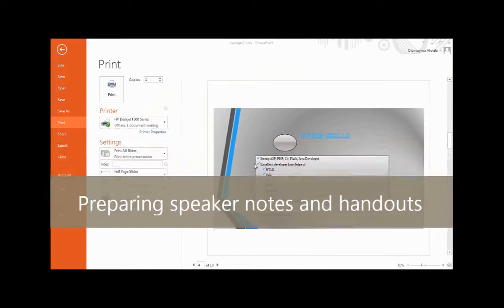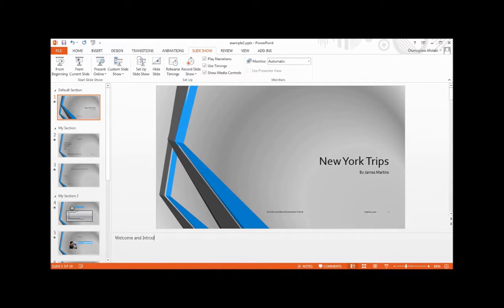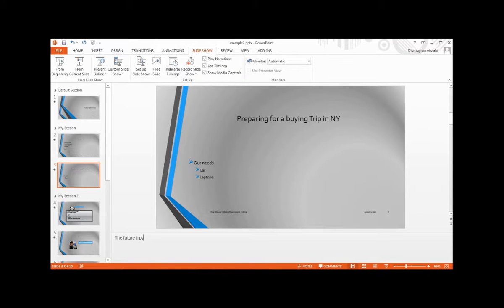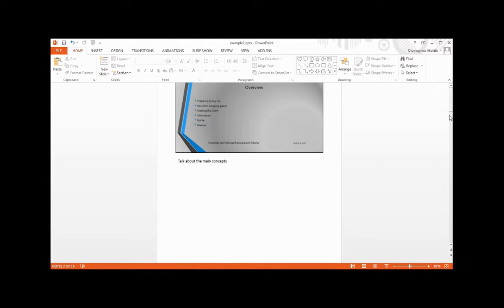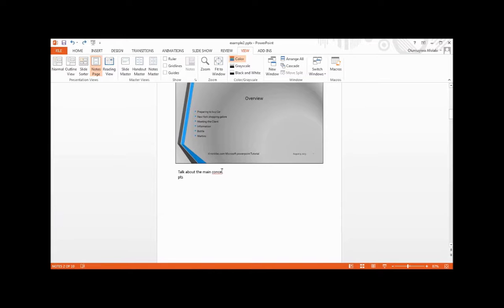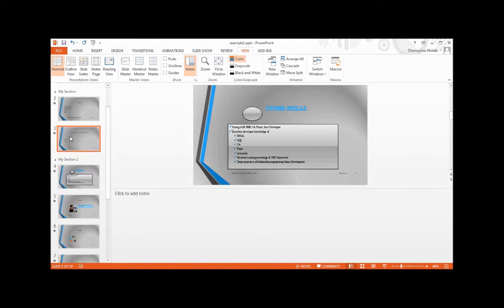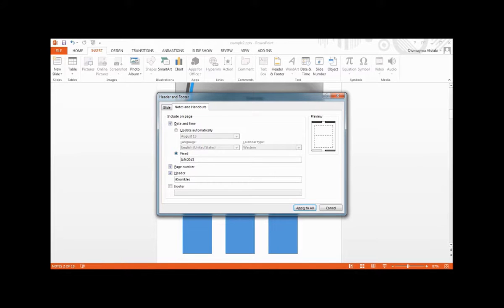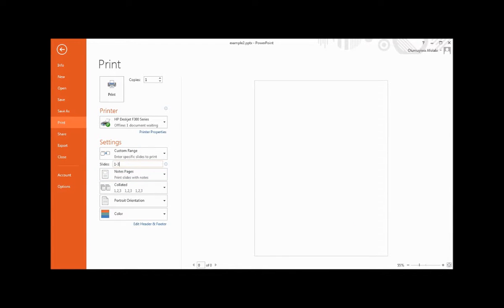Introduction to Power Point Lesson 26 Preparing speaker notes and handouts